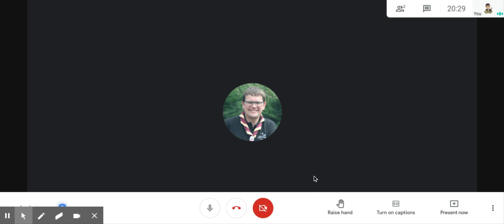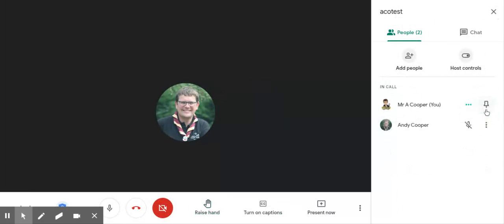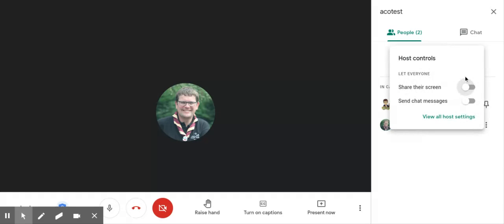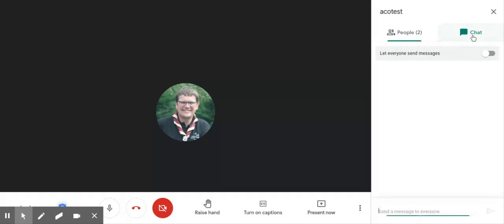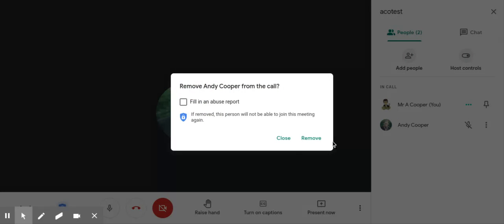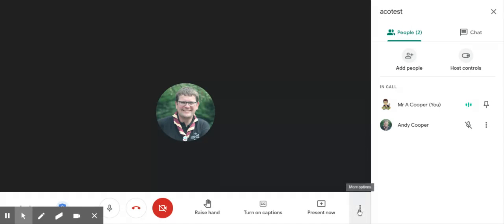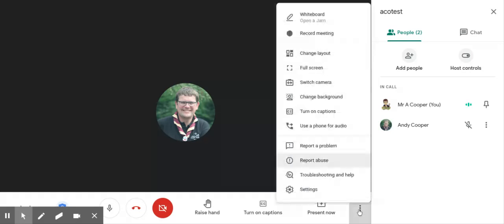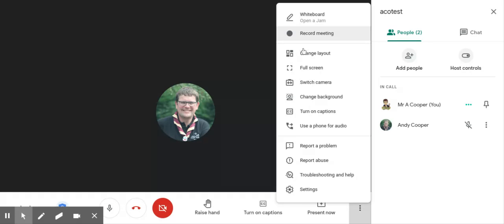Google Meet Host Controls